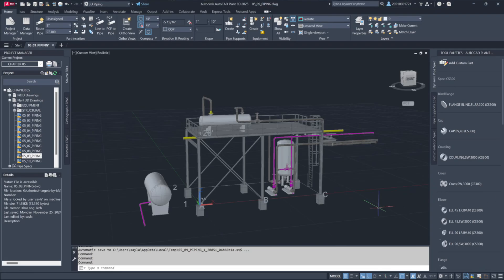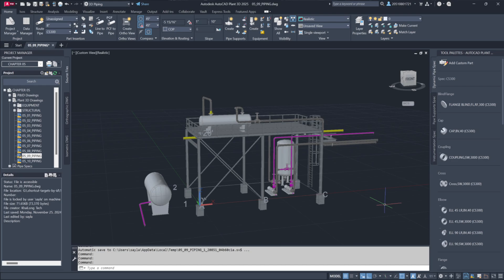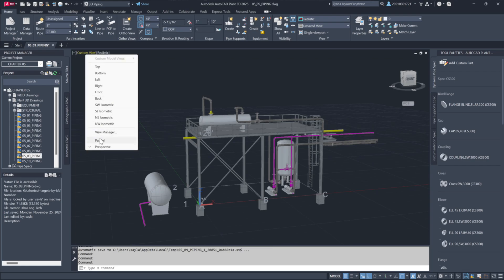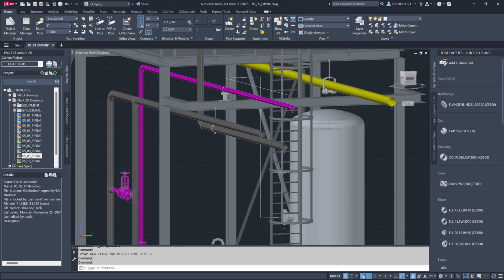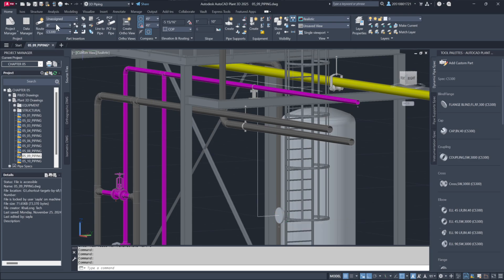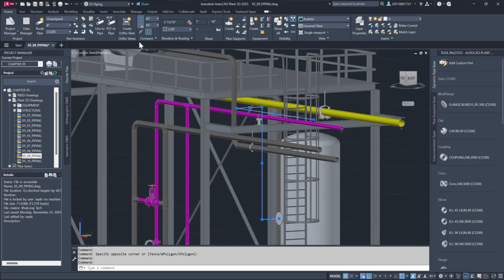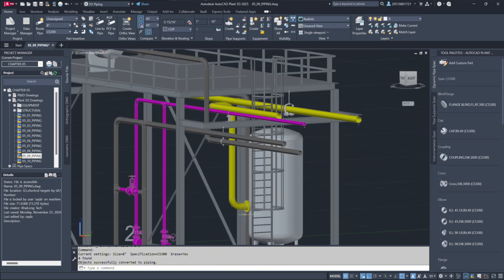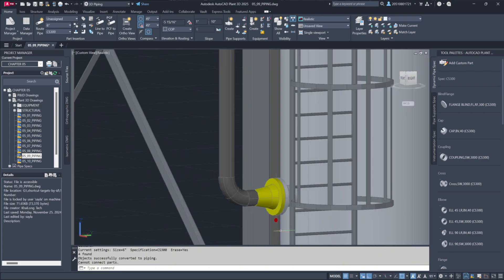Chapter 05 Piping - 5.9 Line to Pipe command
Chapter 05 marks the exciting start of integrating pipes into your Plant 3D model. By exploring the Project Manager and various tools like the Spec Viewer, Parts Insertion, and Pipe Supports, you'll quickly become familiar with the core functions that drive the piping design process. Let’s dive in and begin the journey of building your piping model!

Part 5.9 AutoCAD Plant 3D Training Course - Line to Pipe command:

  ●  By selecting the appropriate specifications, AutoCAD lines are quickly converted into 3D piping, complete with necessary components like elbows, reducers, bolts, and gaskets.
  ●  This method is particularly beneficial when working with complex angles or pipes that need to be sloped, ensuring both accuracy and efficiency in your designs.
  ●  The process offers flexibility, allowing for easy adjustments such as pipe size changes or specification modifications, making it an essential tool in your piping workflow.